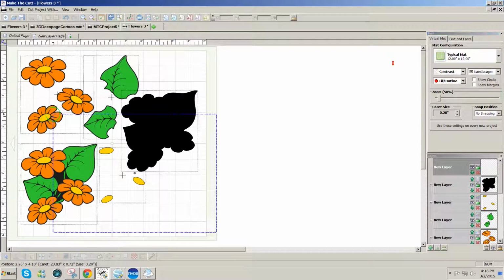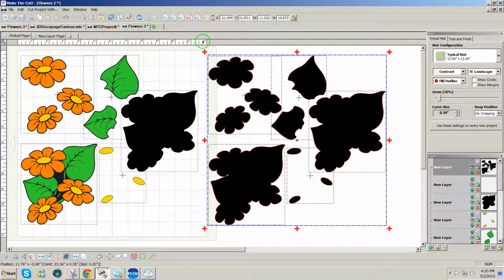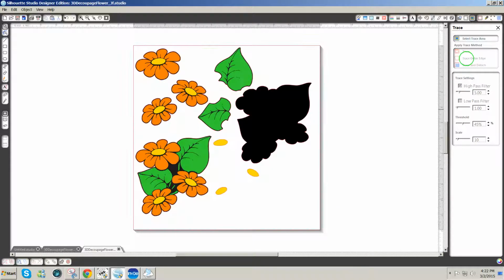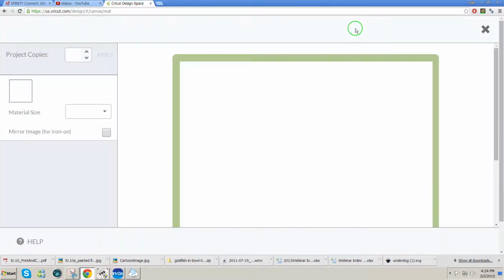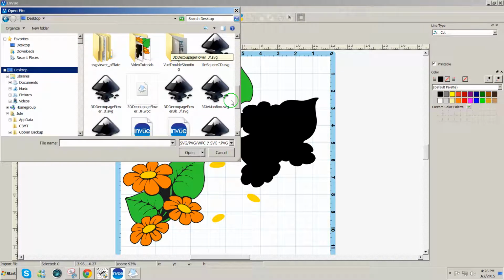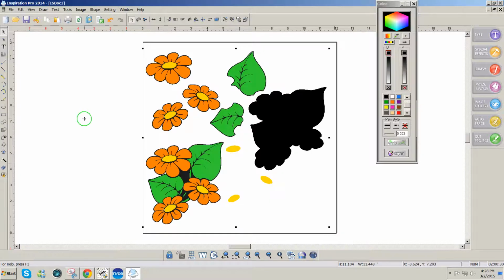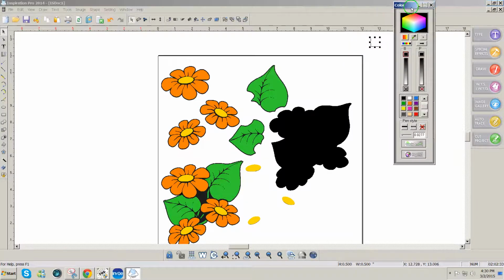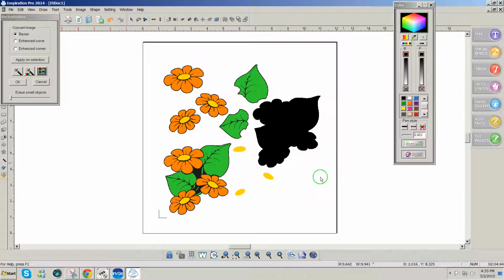3D Decoupage Part 2: Exporting From MTC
Part 2 of the 3D Decoupage series covers exporting the 3D Decoupage design from Make The Cut in two formats, PNG and SVG.  One or both of these files will be needed to import the layered design into other software for printing and cutting, depending on the particular software and its ability to trace outlines cleanly.